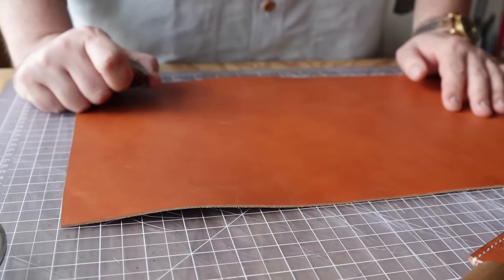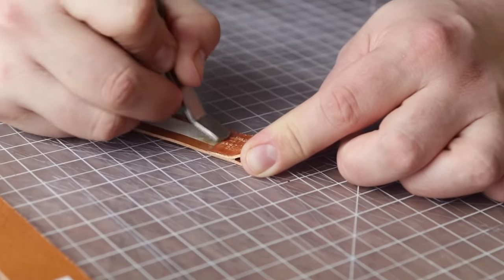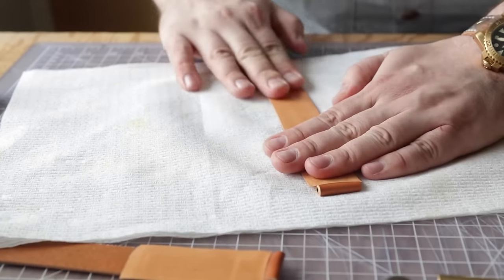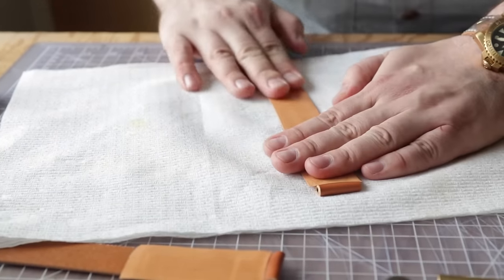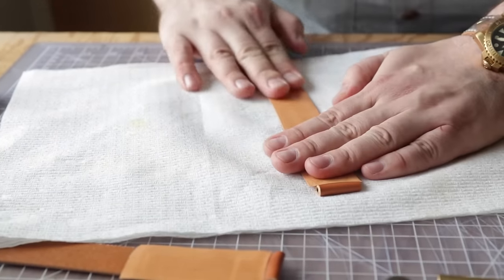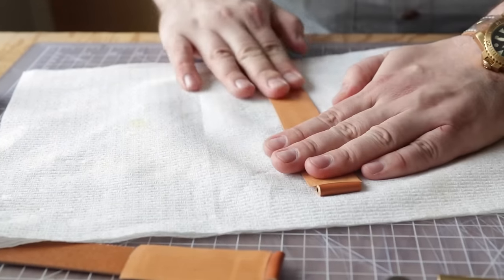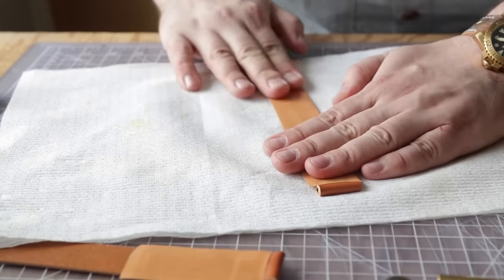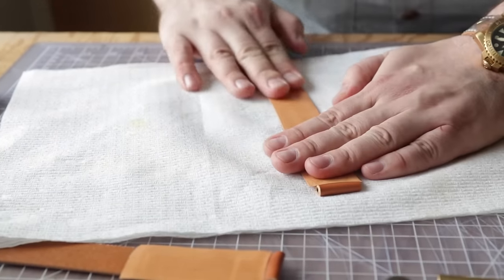Hand Sewn Leather Watch Strap Tutorial (Follow Along!)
In this leather craft tutorial we walk you step-by-step through making your own fully sewn leather watch strap. We size the band to the watch, line the band with soft vachetta, and saddle stitch everything together sharing tips and tricks along the way. So many of you made your own simple stitchless watch band with our last tutorial we had to get a little fancier! Happy Crafting :)